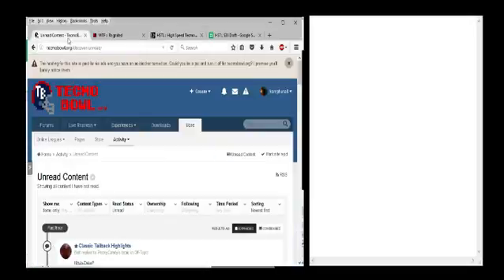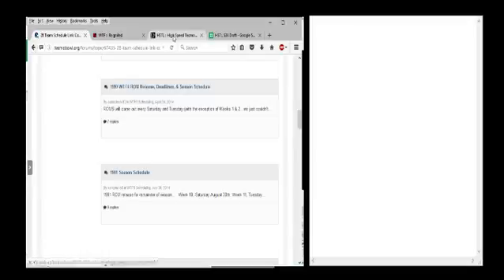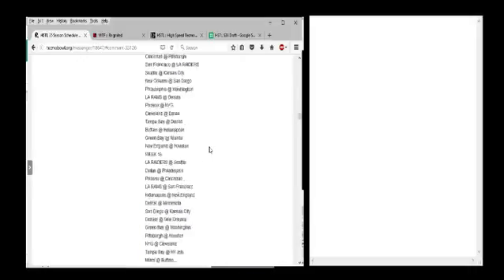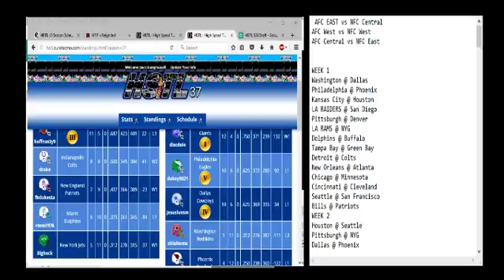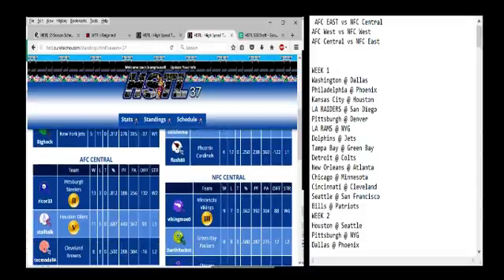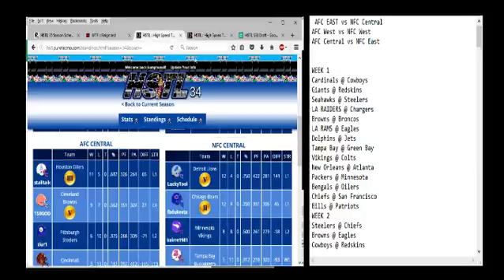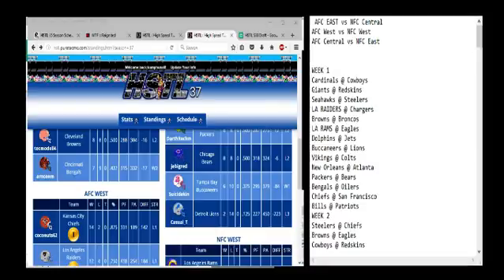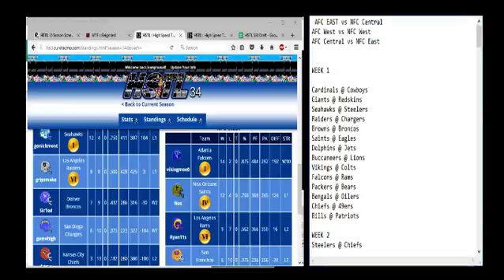How to Create a Schedule for 28 team leagues like HSTL